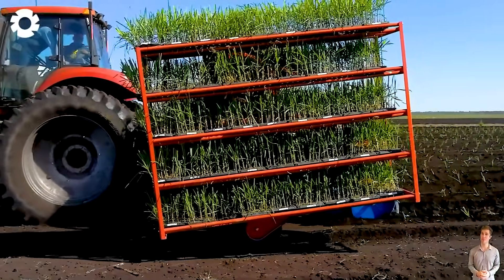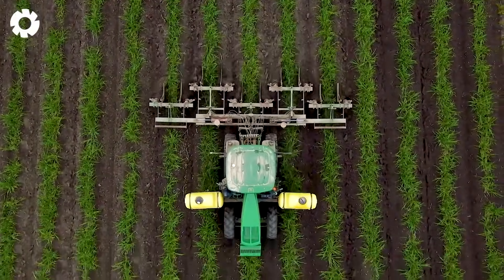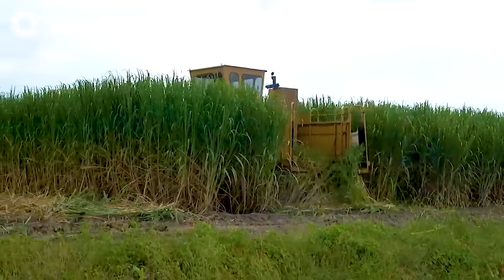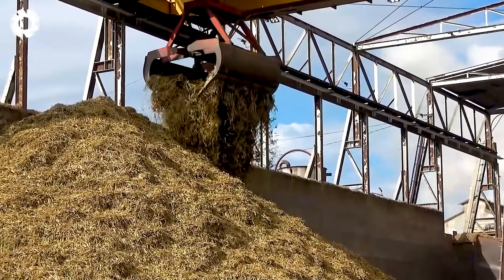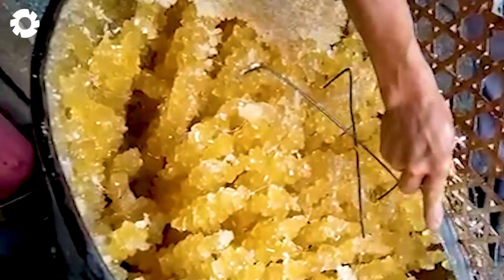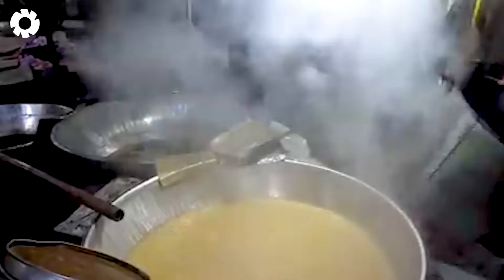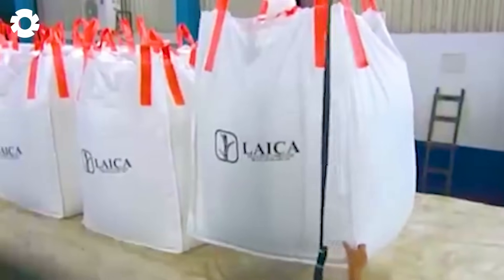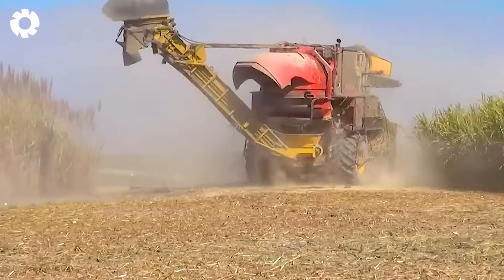How Sugar Is Made - Massive Million Tons of Sugar In Factory | Agriculture Technology - The Engine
Producing millions of tons of sugar requires advanced agriculture technology from field to factory. Modern agriculture technology is used to grow, monitor, and harvest sugarcane efficiently, ensuring high-quality raw materials. Once harvested, agriculture technology continues to play a role in automated cleaning, cutting, and processing systems inside the factory. Without agriculture technology, managing such massive production volumes would be nearly impossible. The integration of agriculture technology improves speed, precision, and energy efficiency in every stage of production.

00:00 modern agriculture technology
00:47 planting sugarcane
02:53 caring for sugarcane
03:48 harvesting sugarcane
07:48 sugarcane factory